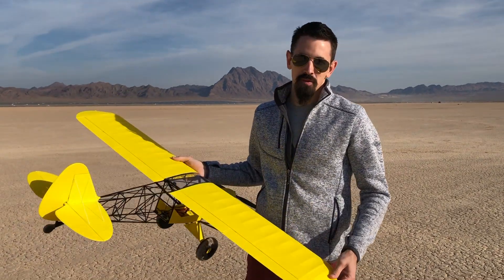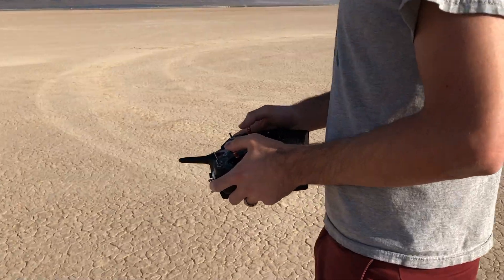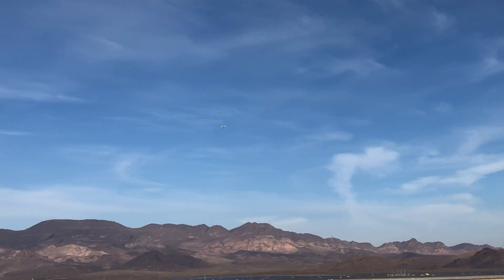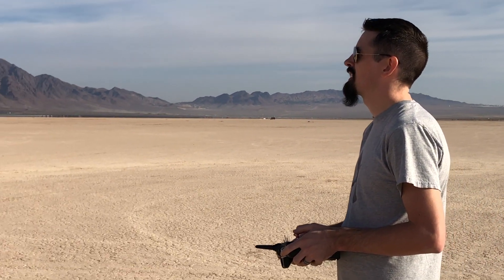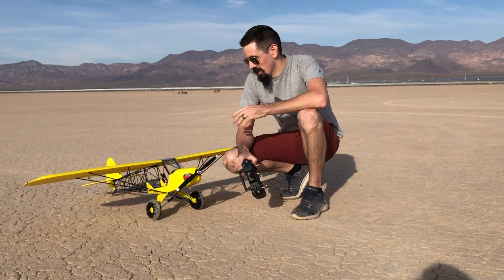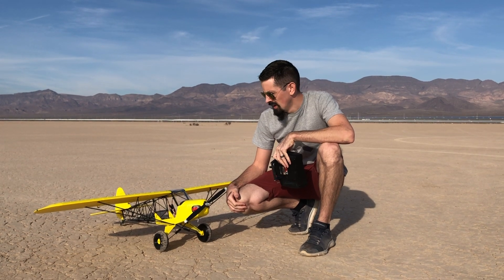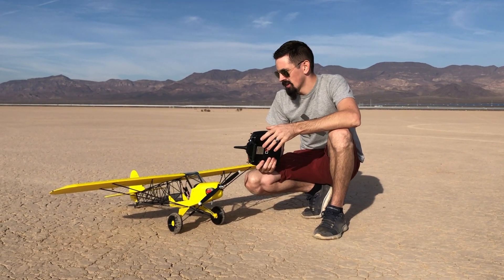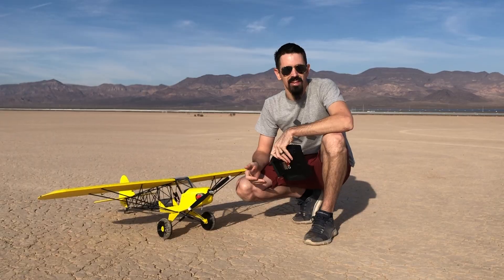Big Bobber Maiden Flight - Planeprint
This is the Maiden flight for the Big Bobber from PlanePrint. This plane flew really well. I would definitely recommend this plane for anyone that wants to 3d print there own plane. Here are all the parts I used. I also have build videos of this airplane on my YouTube channel.

JGAurora A5S 3D Printer
JGMAKER MAGIC Printer
Yellow PLA
Black PLA
40amp ESC
12x4 Propeller
5mm Prop adaptor
7x Servos
2700mah 3S Battery
3pin wire assortment
XT60 connector
Screw assortment
2mm push rod ends

*These are the settings I used for my JGMaker Magic 3D Printer with eSun PLA. These settings are not going to work with every printer, or every PLA. Printers have different length bodin tubes, and PLA’s have different melting points. These may not work exactly for you, but should give you a good base to start with if you have a similar size printer.  Good luck!
Profile 3 Cura Settings:
Quality:
Shell:
Wall Line Count – 1
Infill:
Infill Density – 0
Material:
Flow – 116
Speed:
Travel:
 Combing Mode – off
Cooling:
Mesh Fixes:
 Union Overlapping Volumes – NOT Checked
Special Modes:
 Surface Mode – Surface
Experimental: